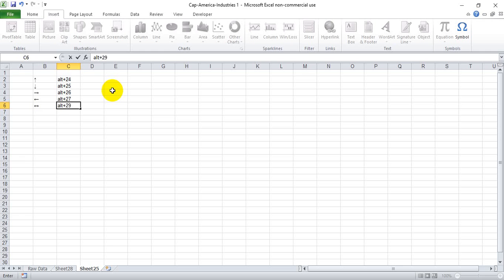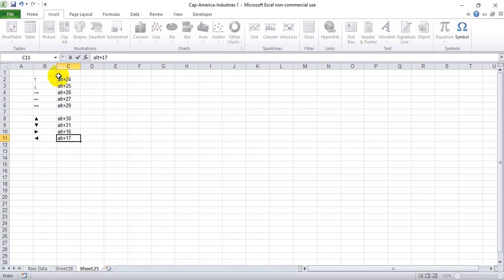How to create arrow shapes in excel, word, and powerpoint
Using shortcuts to create arrows in excel, powerpoint, and word